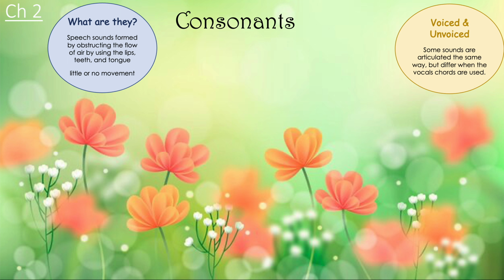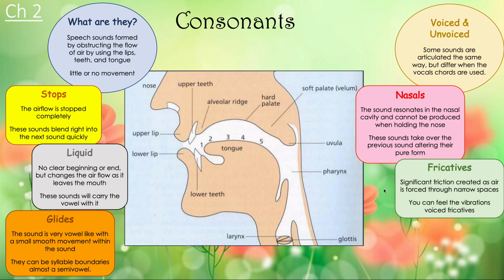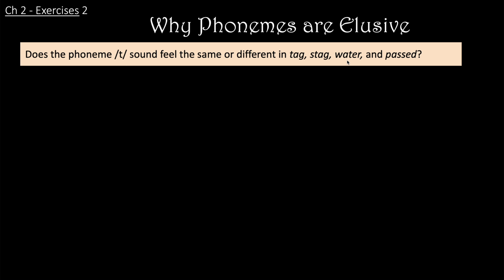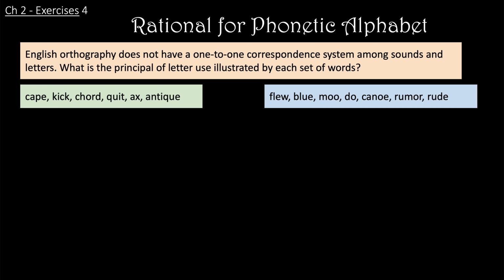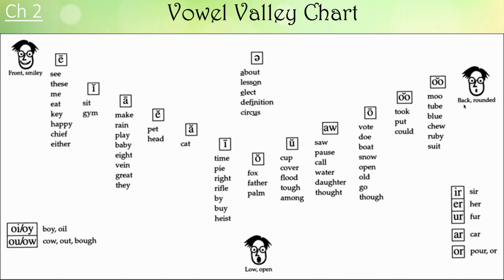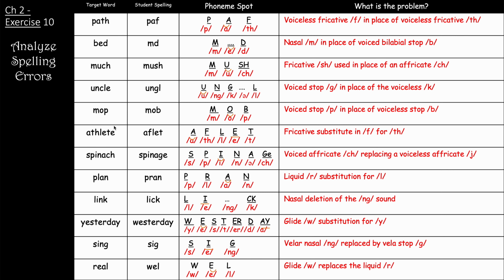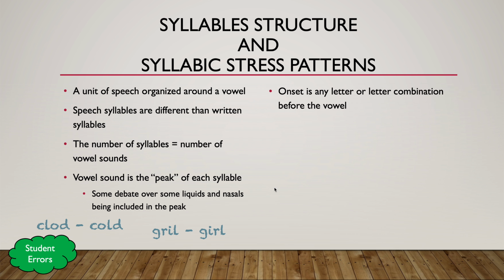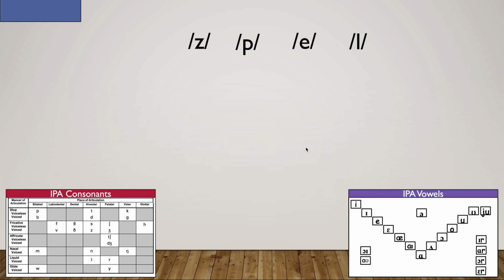Book Study: Speech to Print - ch 2 & 3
This video covers the information in the rest of chapter 2. Specifically the Consonants and vowels on the sound wall diagrams. It also starts the exploration of syllables in chapter 3.